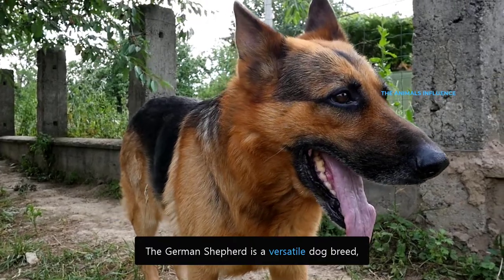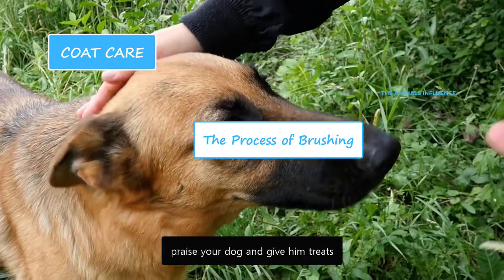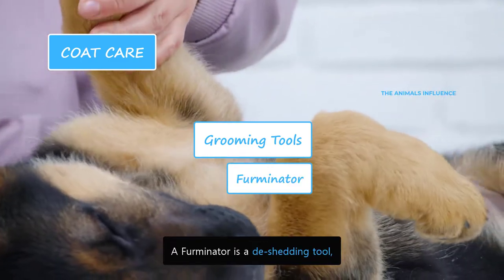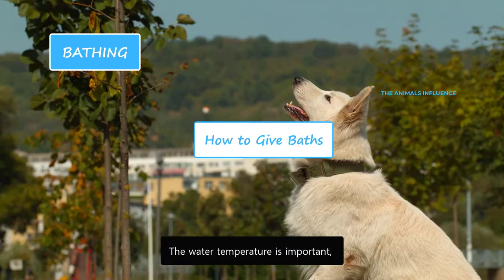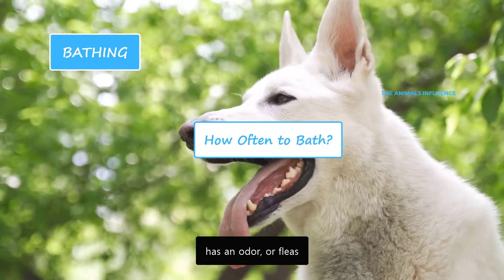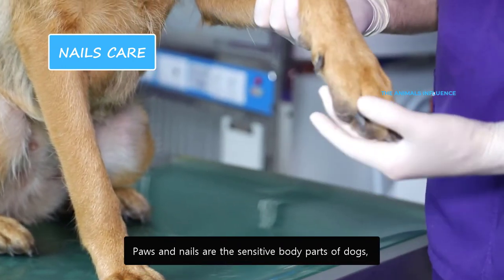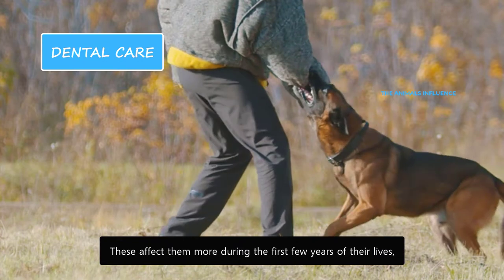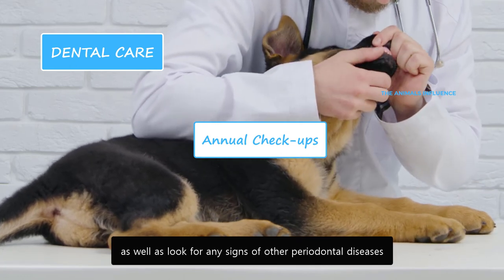Grooming a German Shepherd Dog - Coat, Bathing, Ears, Nails & Dental Care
The German Shepherd is a versatile dog breed, that makes an excellent family and service dog. They are sometimes referred to as ‘German shedding dogs’, because of their excessive shedding. German Shepherd requires regular grooming and care.

German Shepherds have a double-layered coat, that requires regular grooming. The outer coat is harsh and dense, thus working as a ‘protective layer’. The undercoat is soft and thick. It works as an insulating layer, shielding them from cold and heat.

They are ‘medium to heavy shedders’, and shed all year. They shed heavily twice a year, and require more brushing during those seasons. Brushing is more important than bathing, when it comes to the care of the coat and underlying skin.

Chapters
00:00 intro
00:11 Coat care
08:12 Bathing
12:03 Ears care
14:51 Nails care
17:35 Dental care